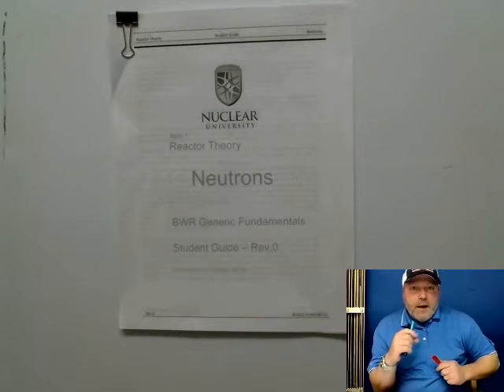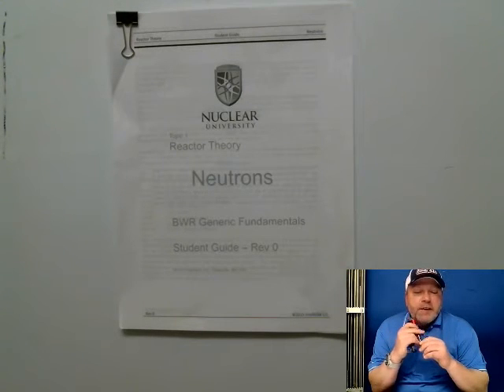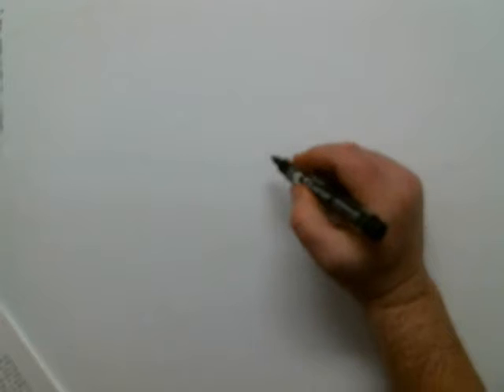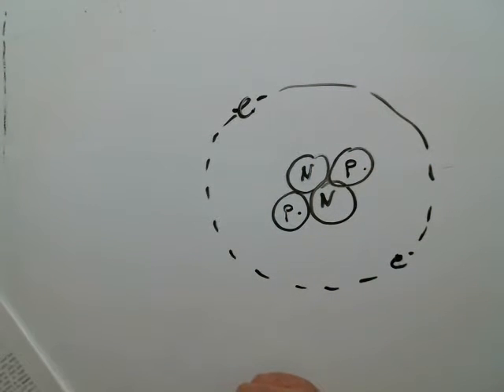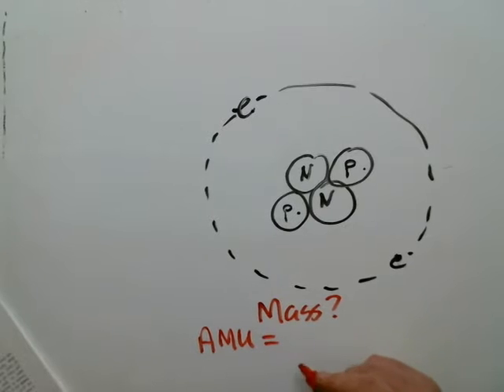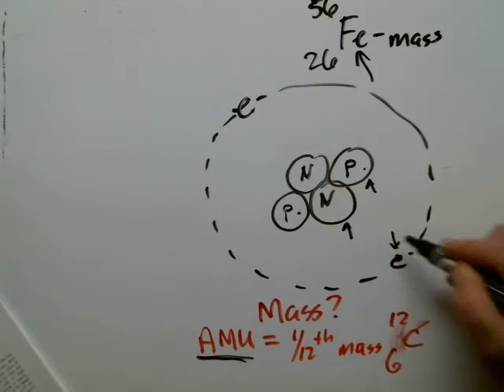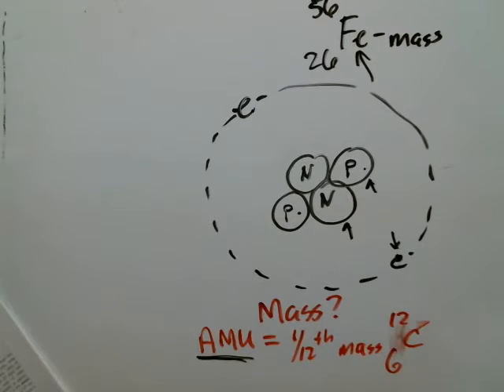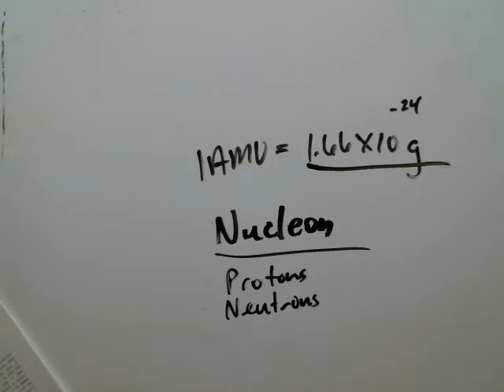2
Bohr Model